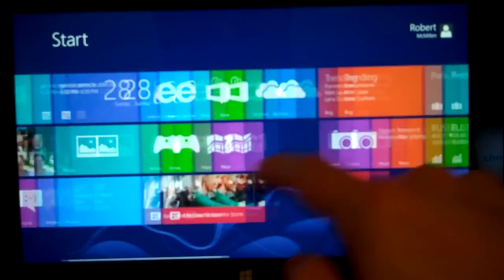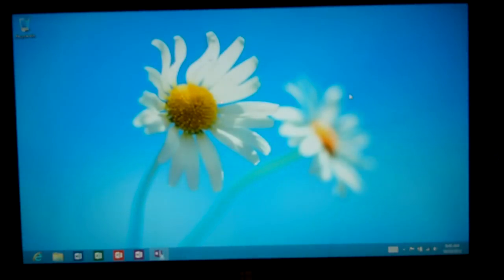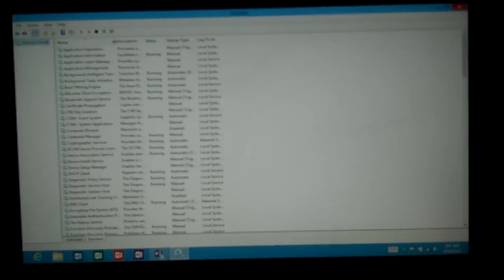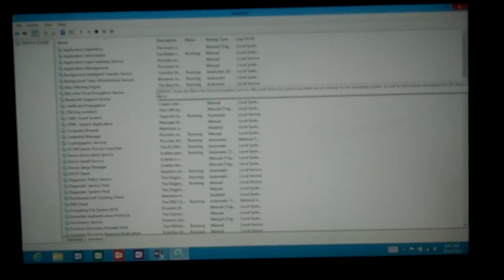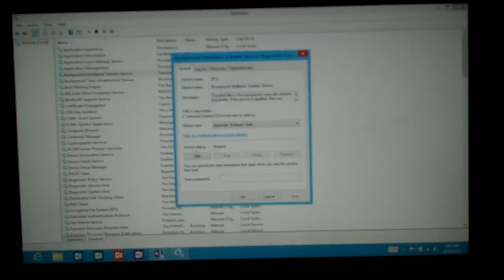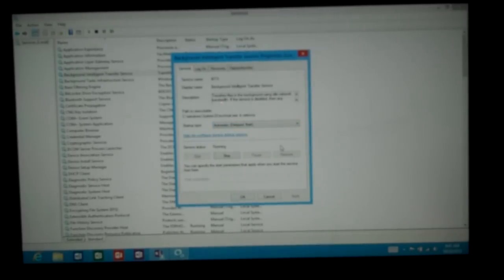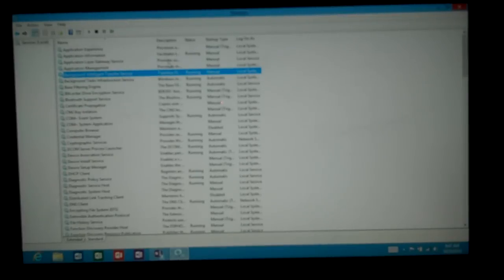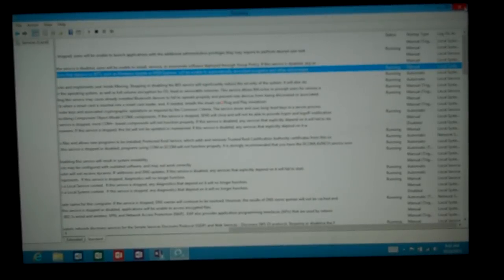How to turn on or off services on the Microsoft Surface Tablet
Robert McMillen shows you tow to turn on or off services on the Microsoft Surface Tablet.